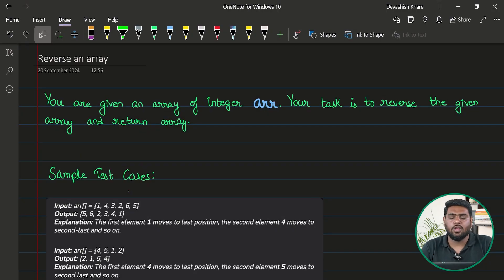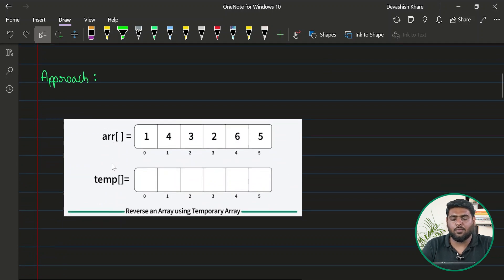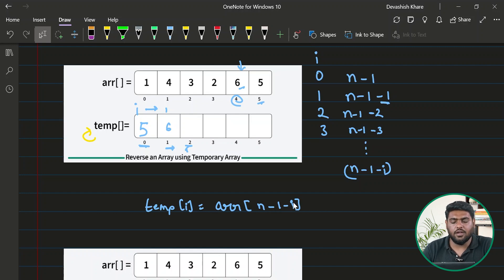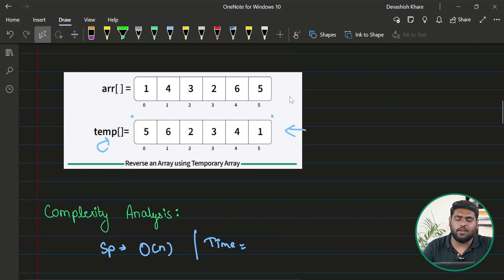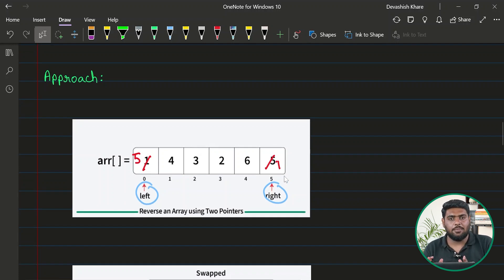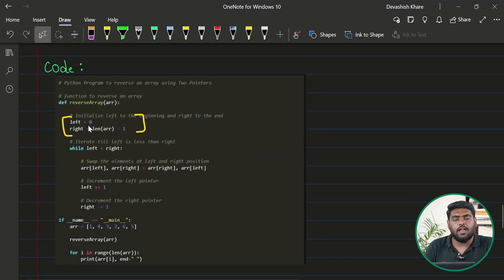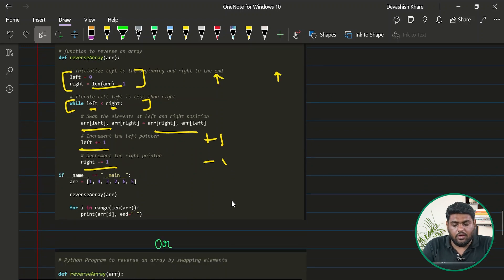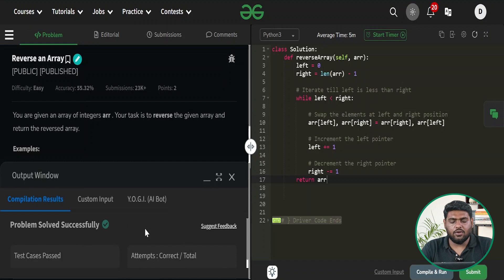GfG 160 | Day - 3 | Reverse an Array | 160 Days Daily DSA Problem Solving | GeeksforGeeks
Welcome to the daily solving of our GfG 160 Problem of Day 3 with Devashish Khare. We will discuss the entire problem step-by-step and work towards developing an optimized solution. This will not only help you brush up on your concepts of Data Structures and Algorithms but will also help you build up problem-solving skills.